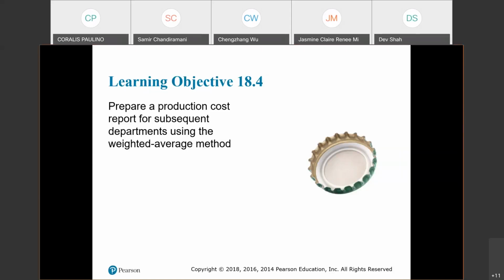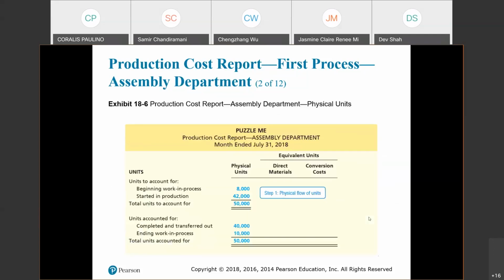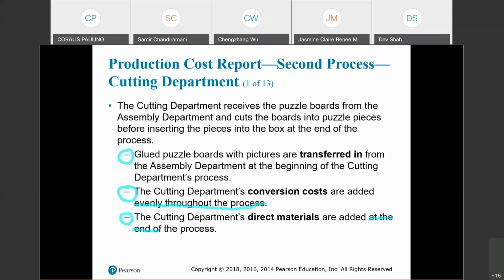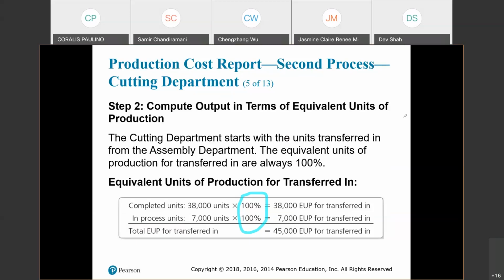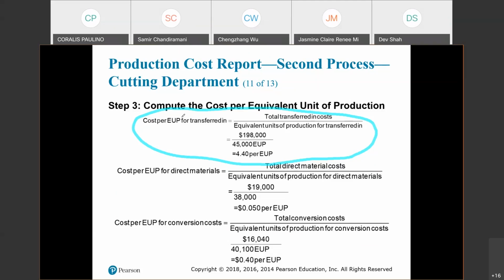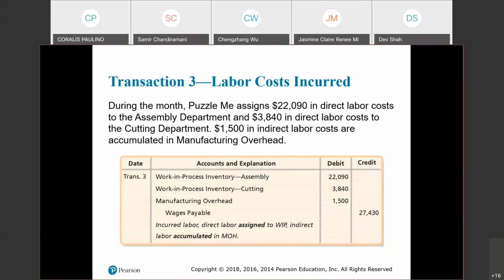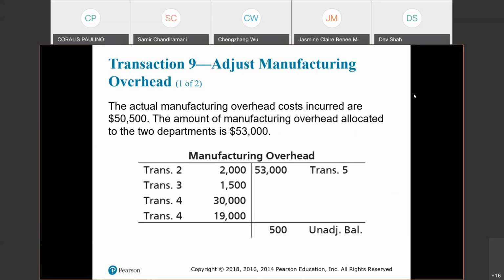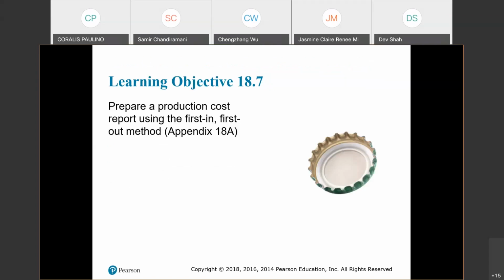Rutgers University---Introduction to Managerial Accounting 20210210